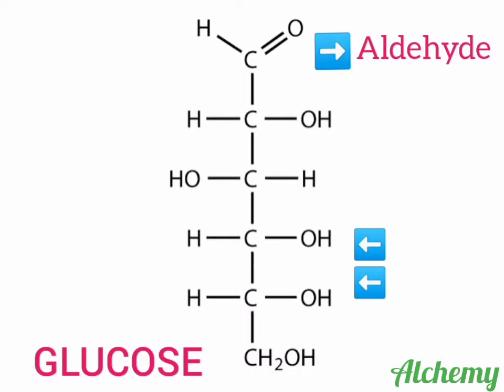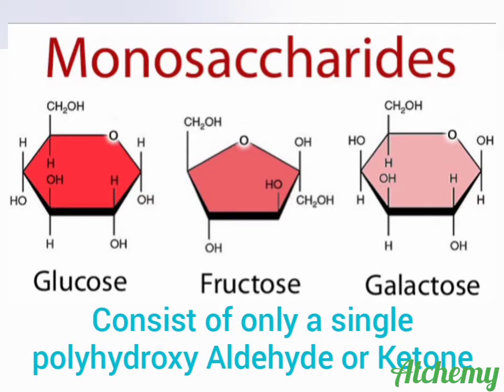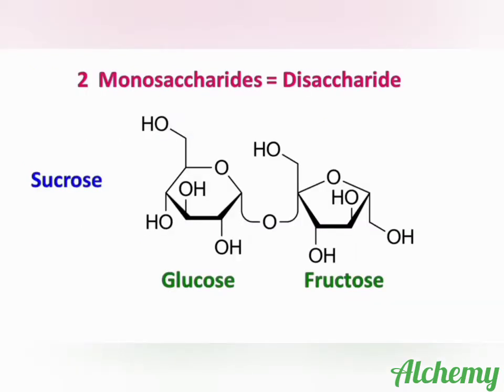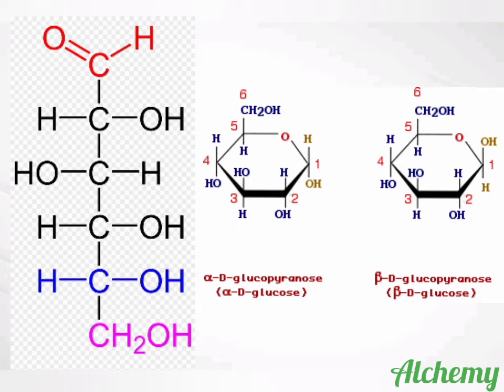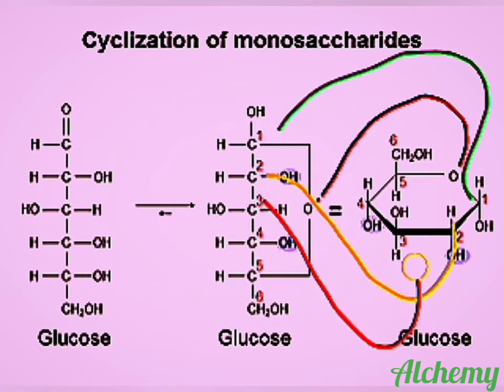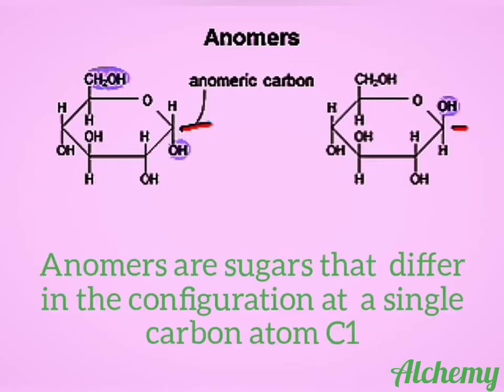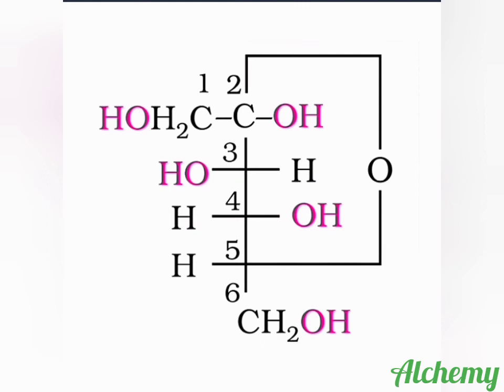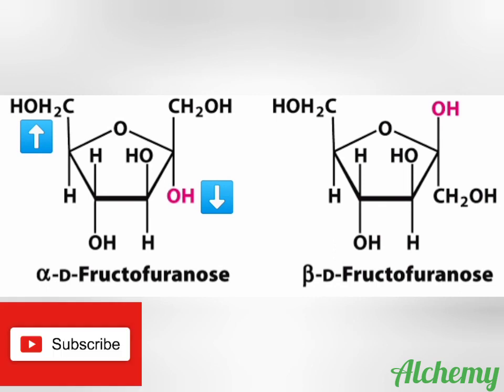BIOMOLECULES PART 1